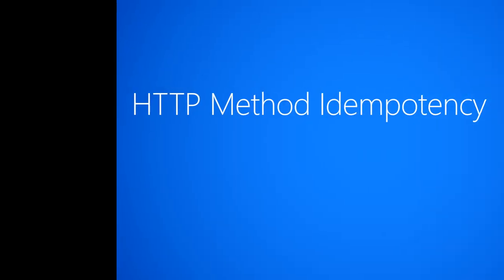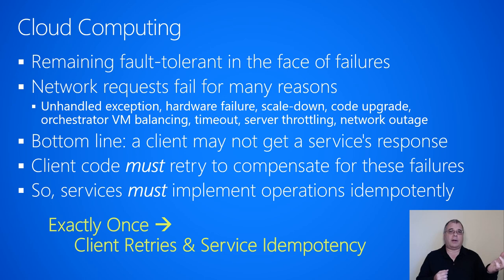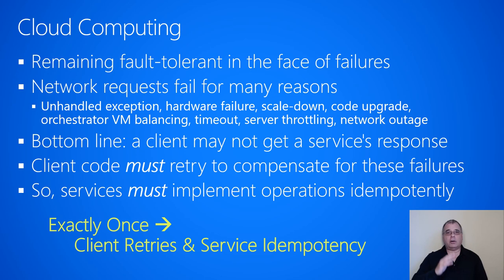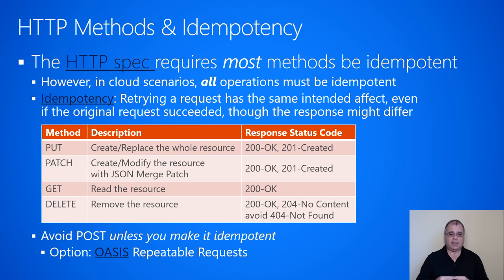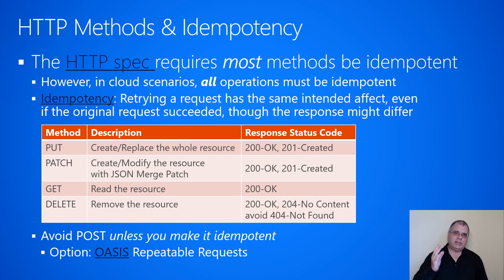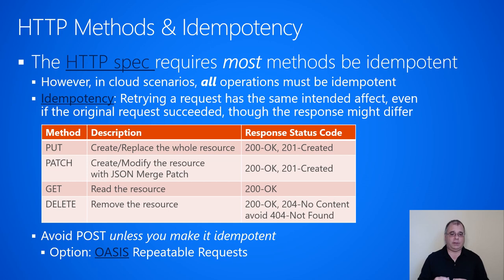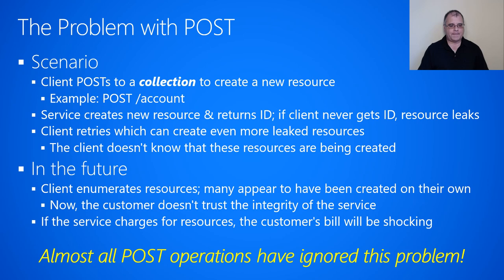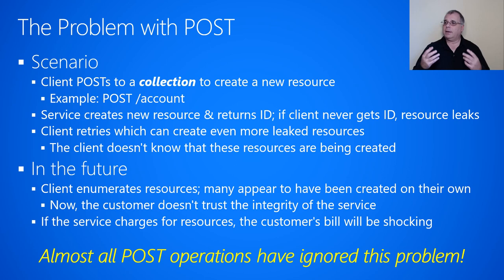HTTP Method Idempotency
This video discusses the extremely important topic of idempotency as it allows clients to be fault tolerant in the case of failures.